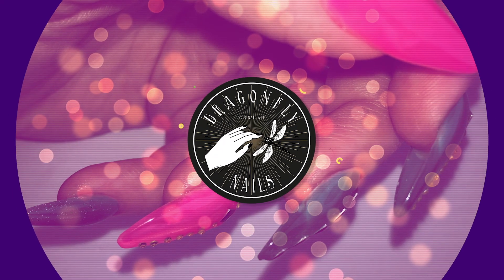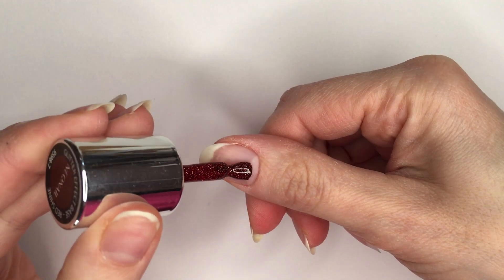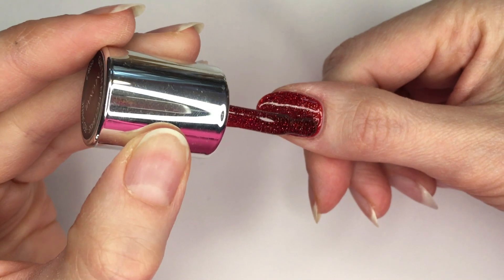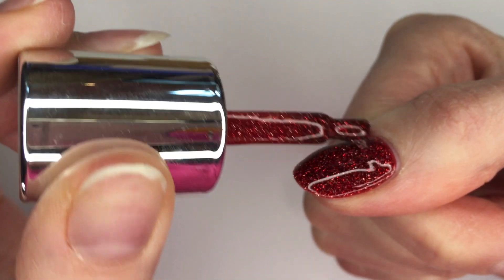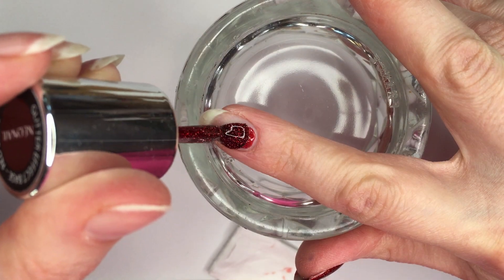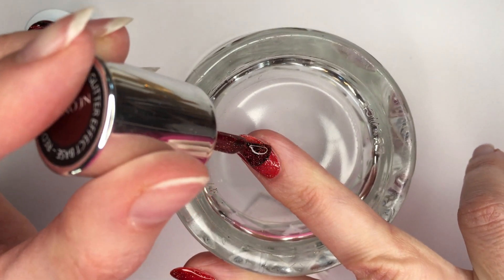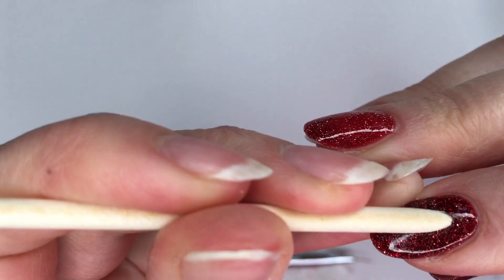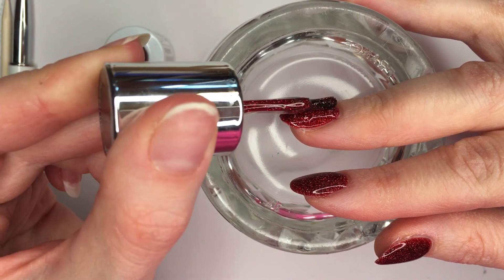NeoNail Glitter Effect Base / Red Shine | Review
Hello Guys & Welcome Back! In todays video I will try and Review the New NeoNail Glitter Effect Base in Red Shine and create a Beautiful and very Easy look for this Holiday season or New Years Eve.

This Video is not sponsored from any brand I used in the video.

Products I use and Favourite:
NeoNail Glitter Effect Base Red Shine
Silcare The Garden of colour Dry Top
UV Lamp

Camera I use for Intro and Outro

*Some of this links are affiliate links and I may get a small portion of the sale - Feel free to not use my links, but if you choose to, Thank you, it would really help me out :)